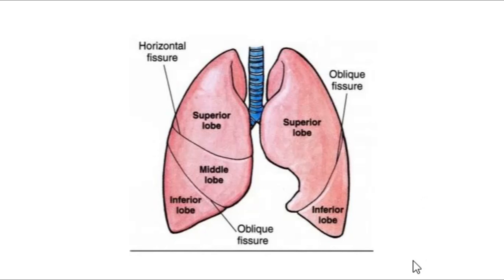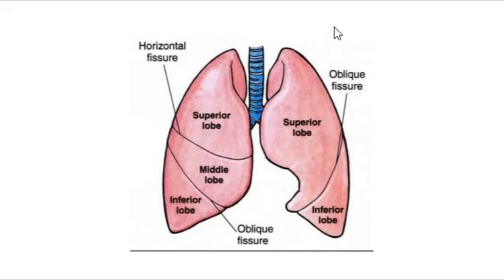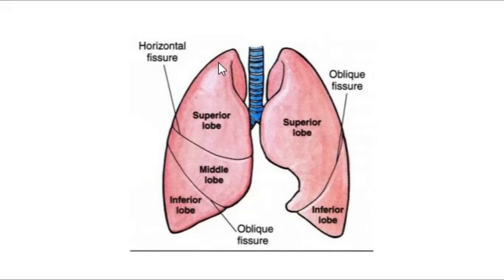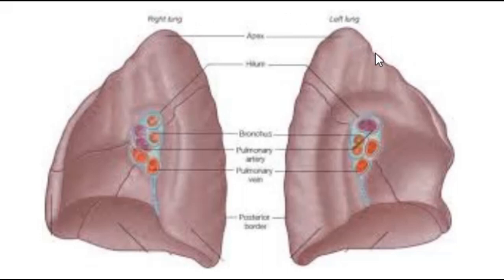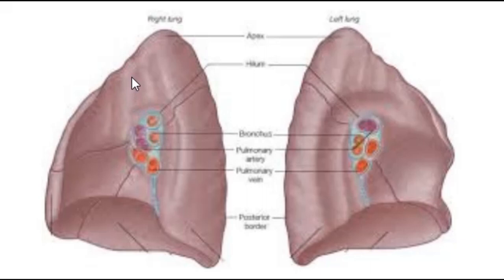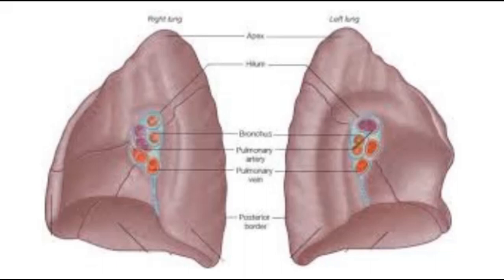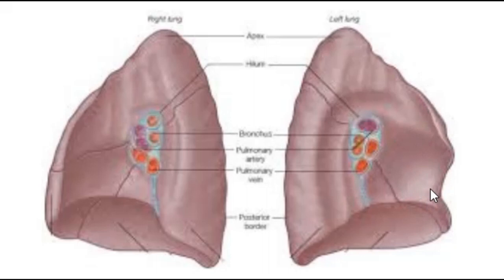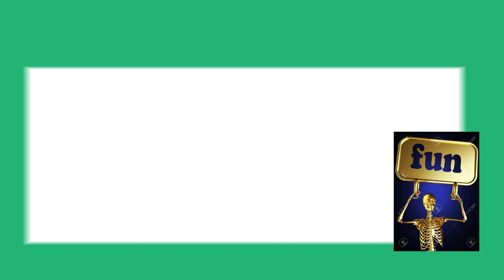LUNGS ANATOMY MADE SUPER EASY!!! RESPIRATORY SYSTEM: D&N Medical Series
This video provides a quick and easy way to remember the LUNG. Tell us any other techniques you use to remember it, in the comment section below.